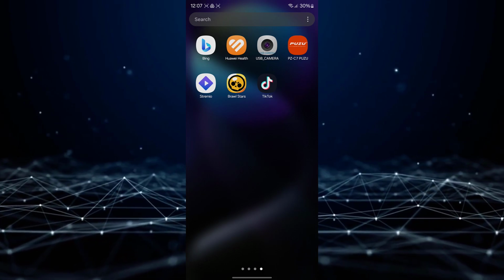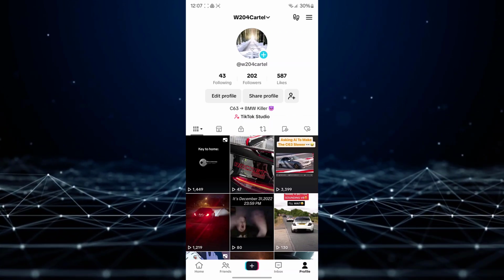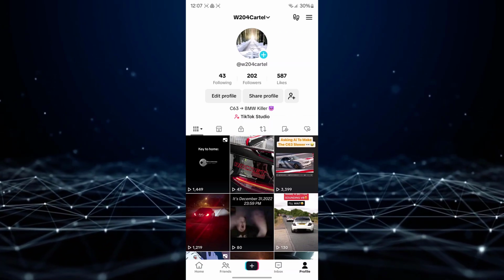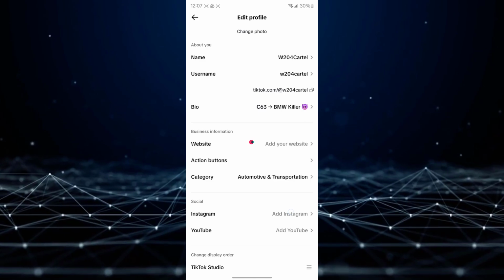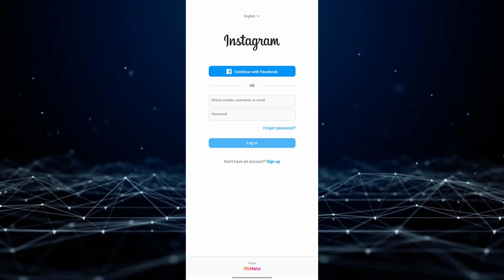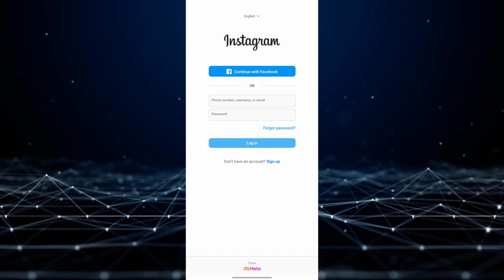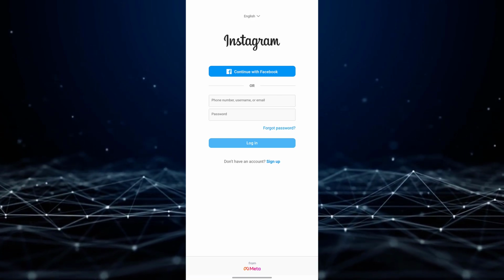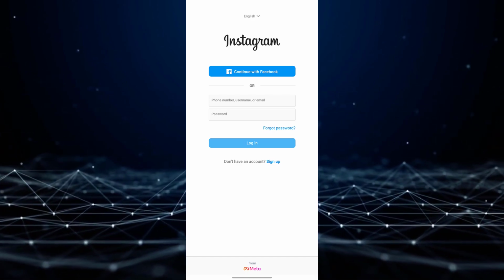How To Link Instagram to TikTok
In this tutorial i will show you how you can link instagram to tiktok.